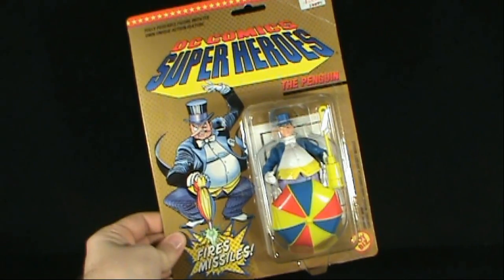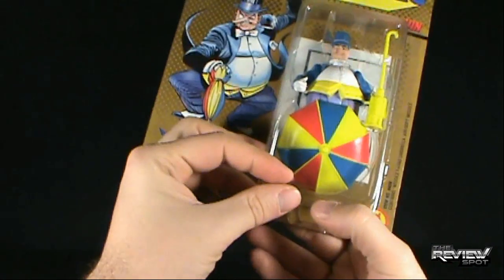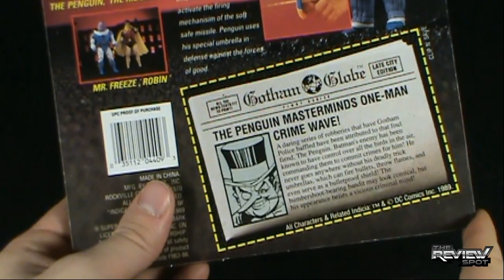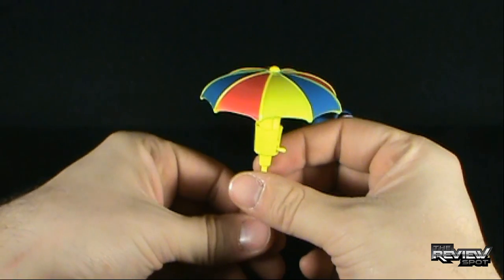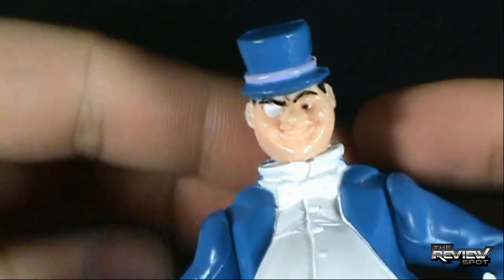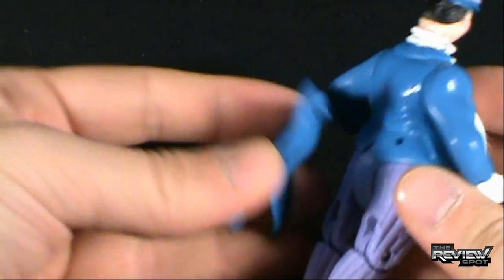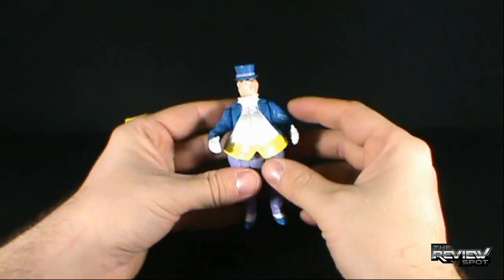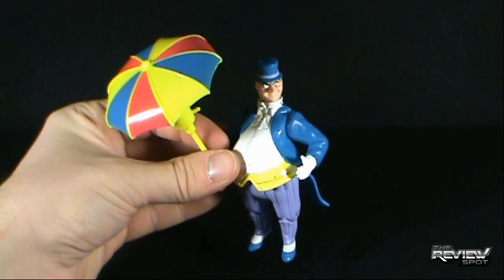Retro Spot - Toy Biz DC Comics Superheroes The Penguin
On today's Spot, we'll be having a look at the Toy Biz DC Comics Superheroes The Penguin

and